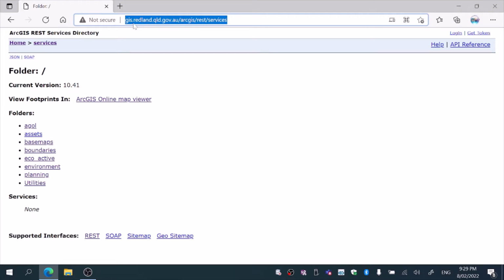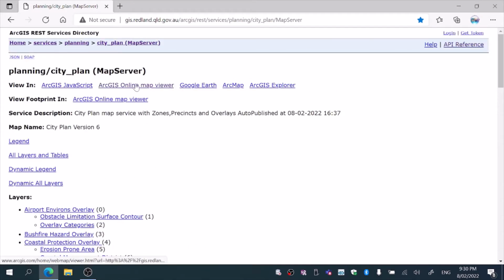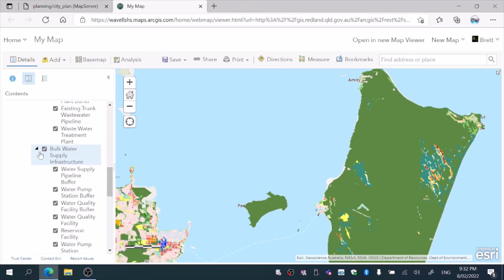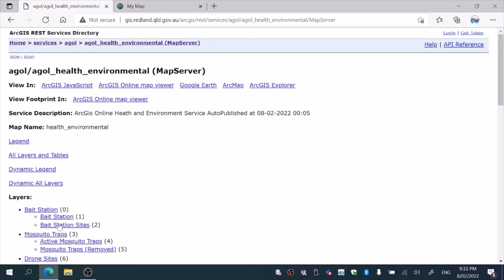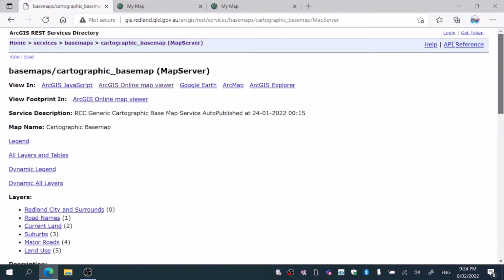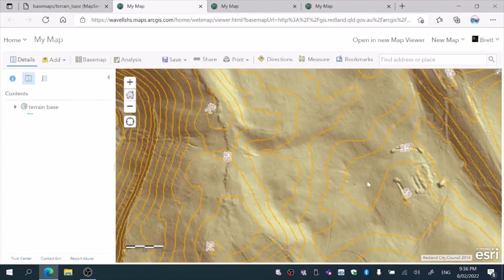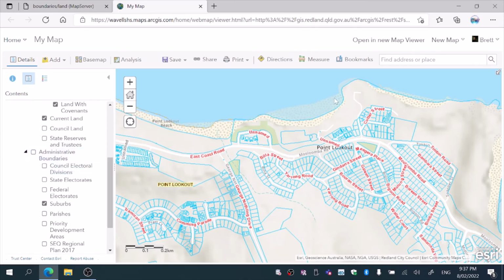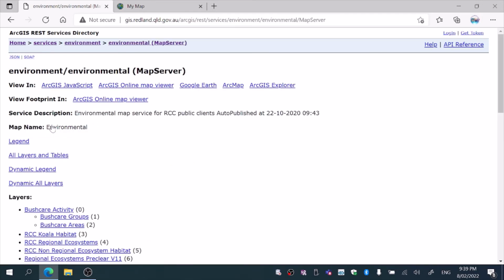Create an ArcGIS Online project using rich datasets for Minjerribah - IA2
This video highlights how to access a rich dataset for Minjerribah in ArcGIS Online. This dataset provides a range of data that can be accessed in ArcGIS Online for IA2s in senior. A wide selection of data for teachers and students to create sophisticated maps for a range of projects.